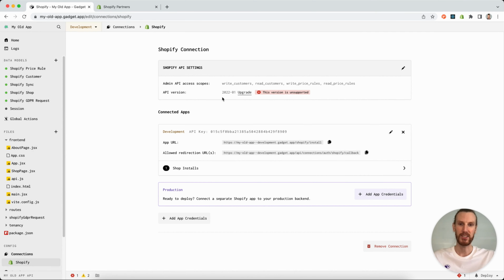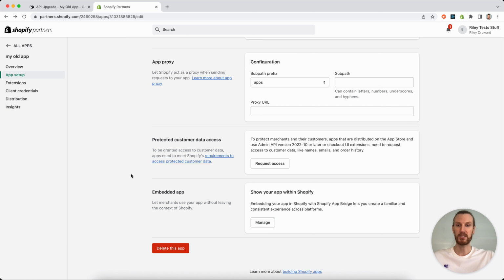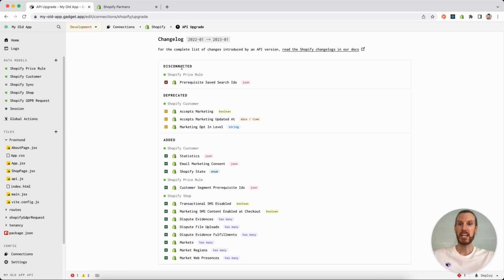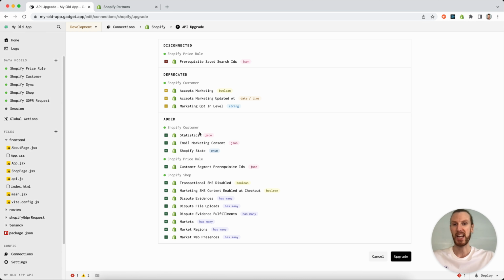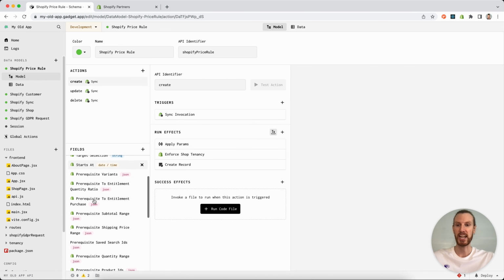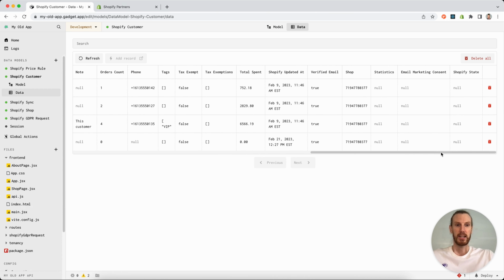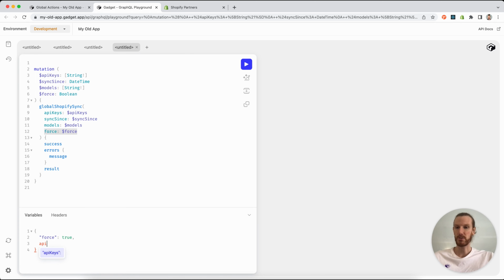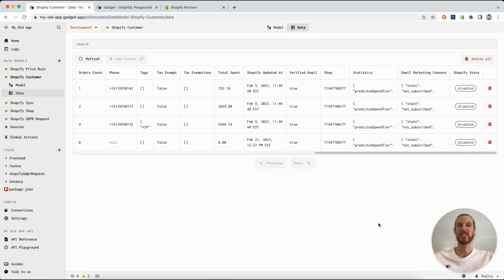Shopify API version upgrades made simple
Learn how you can upgrade your Shopify API version and backfill new data in just a few clicks.

Stop spending hours digging through hundreds of lines to upgrade the API version of your Shopify app. Gadget lets you upgrade to a new Shopify API version with the click of a button. Plus, doing a backfill for new API fields is really simple.

Chapters
00:00 Intro
00:42 Identify current API version
01:30 Review model field changes
02:39 Upgrade the API version
03:40 Run backfill for new fields
04:47 Wrap-up